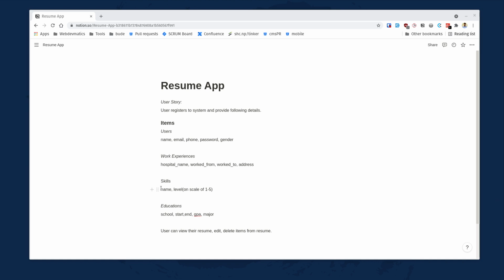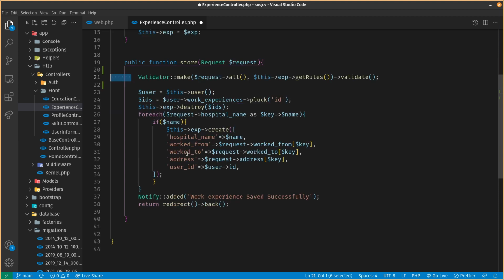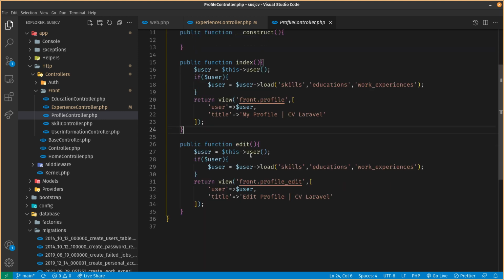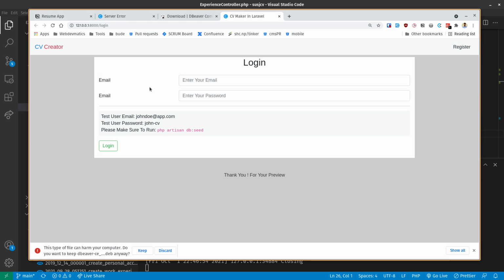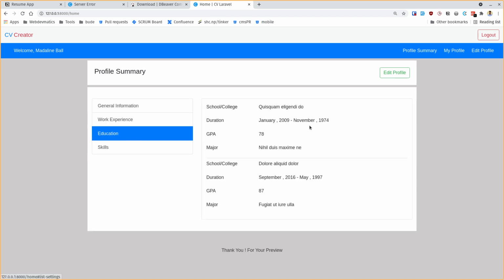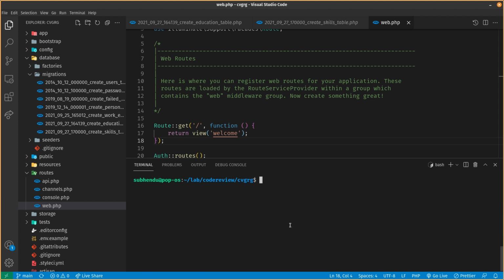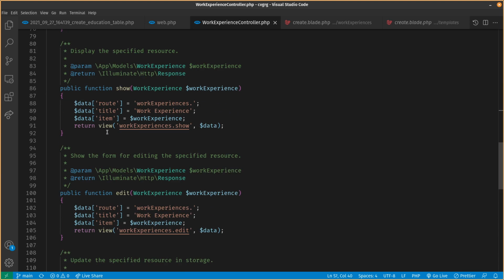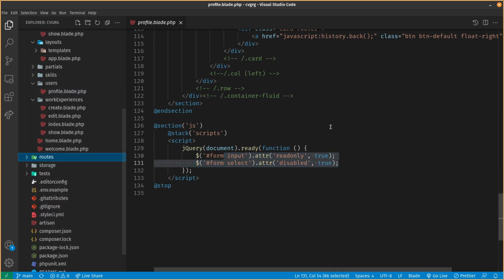Laravel Intern Code Review